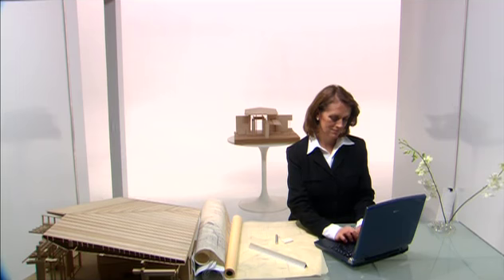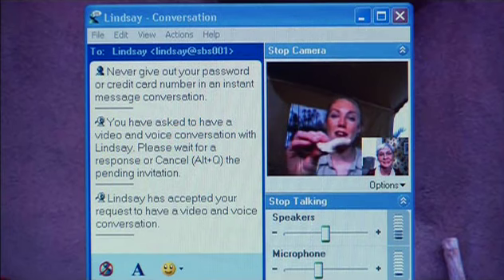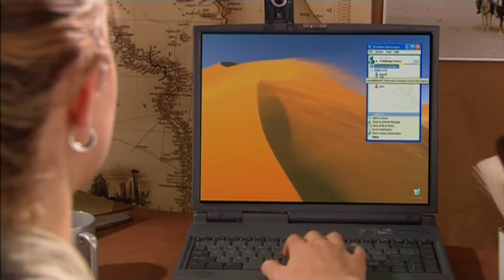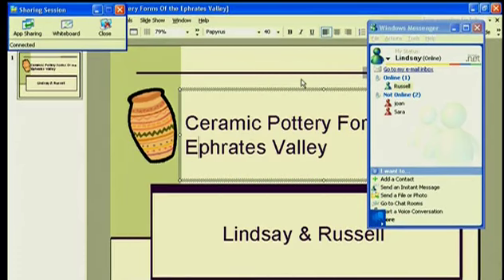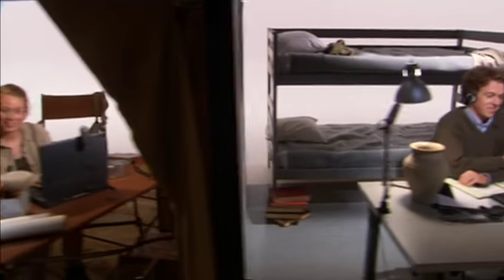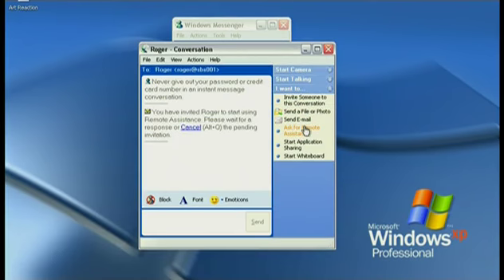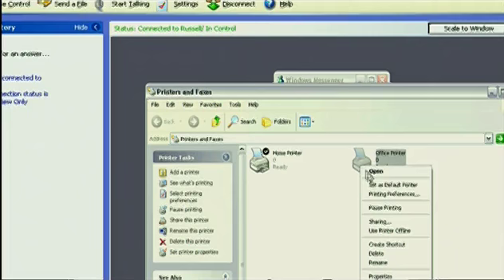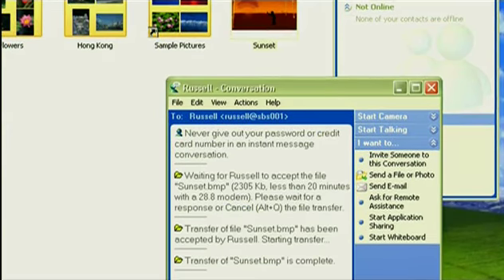A Global View, Instant Communications with Windows Messenger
Old MS promo video from the Windows XP era.  Do Amazing Things with Windows XP, YES You Can!